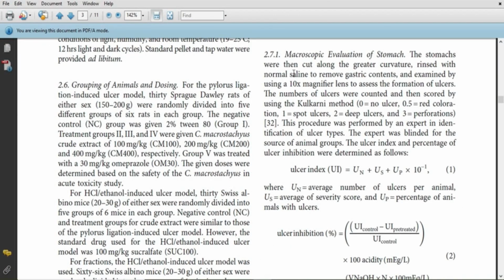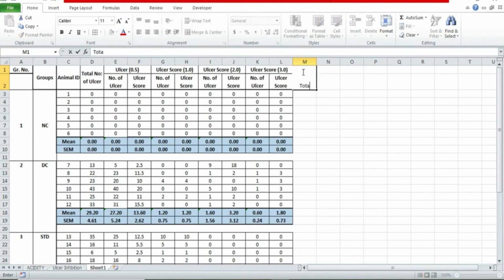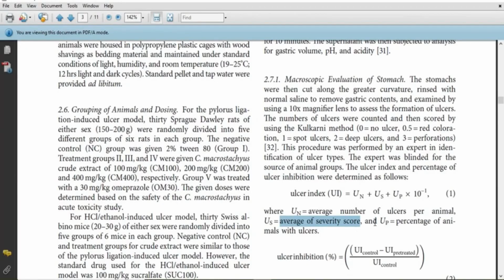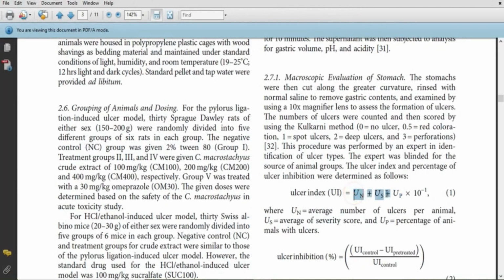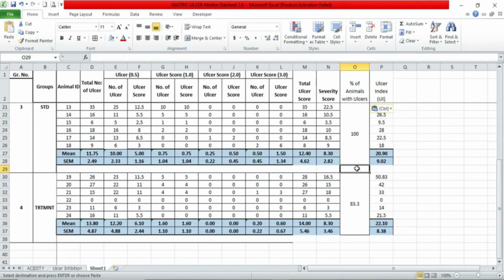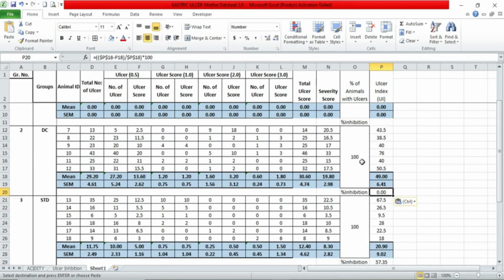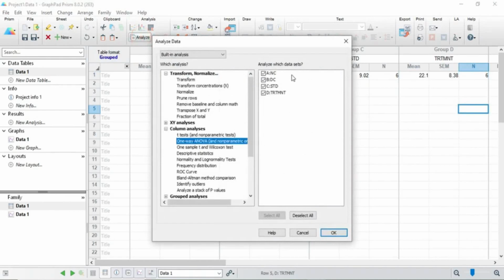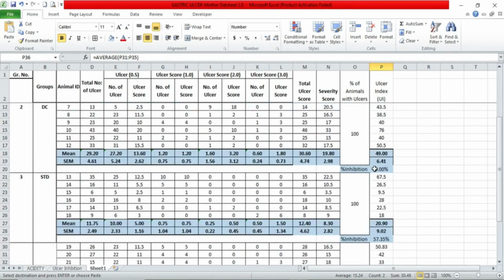Ulcer Index and Percentage Inhibition Calculation in Pylorus Ligation Model | Explained In English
How to calculate Ulcer Index and Percentage Inhibition in the Pylorus ligation model?